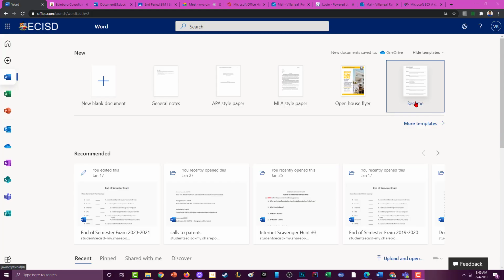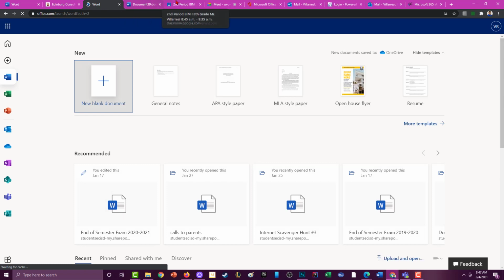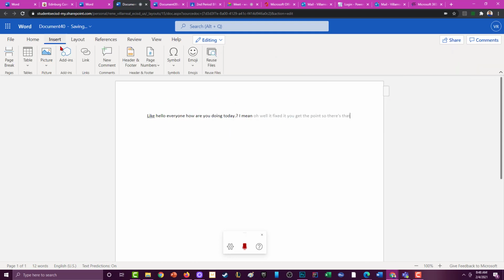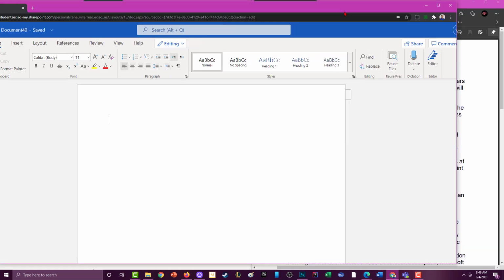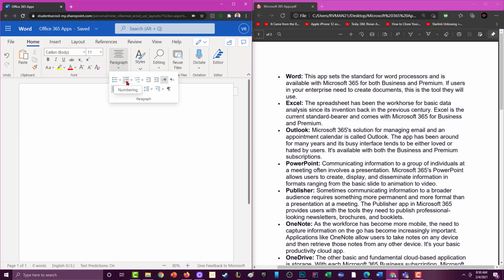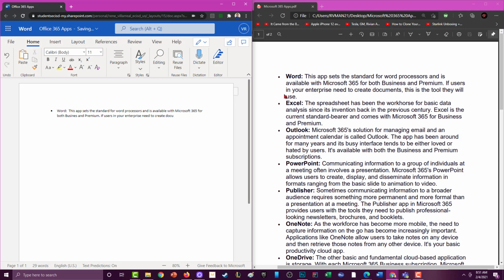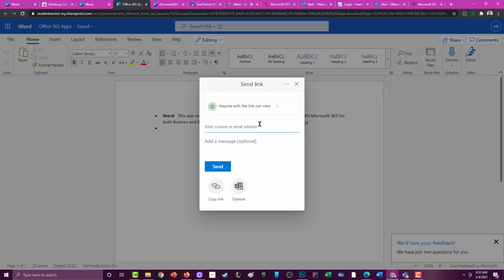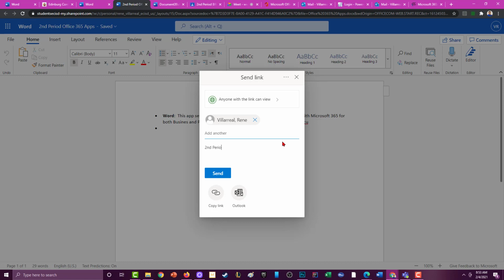Microsoft 365 Apps